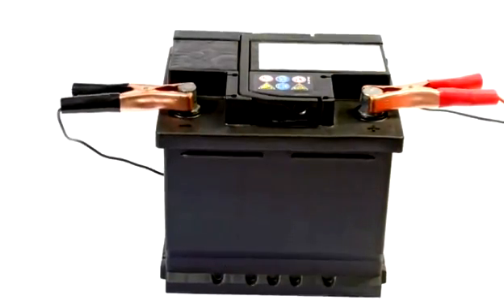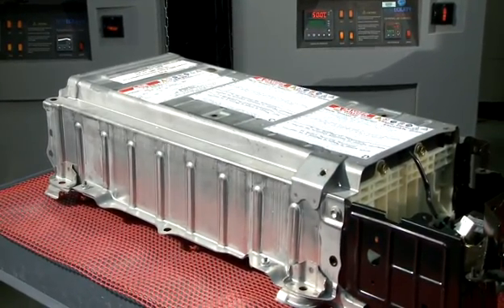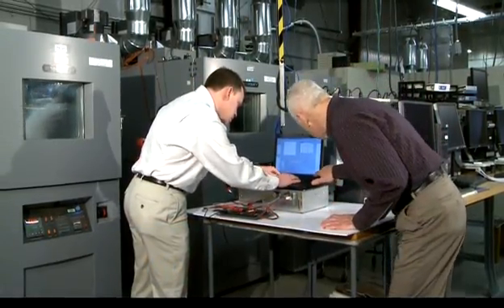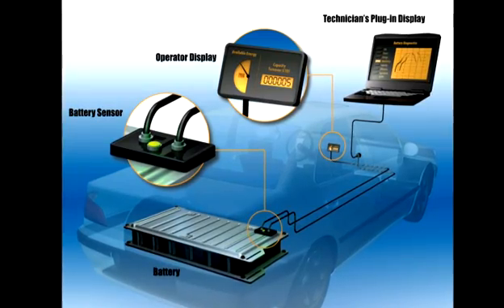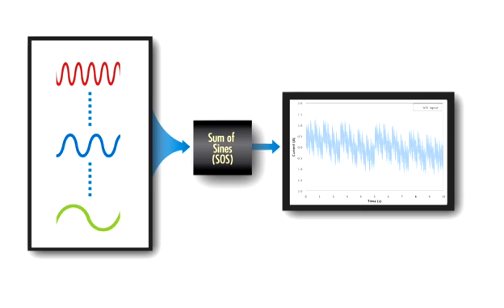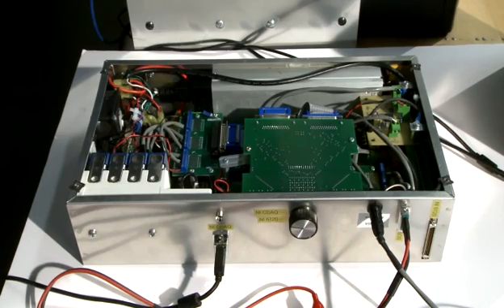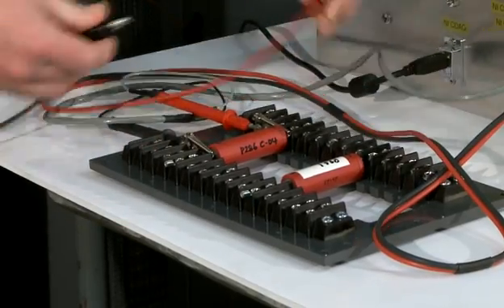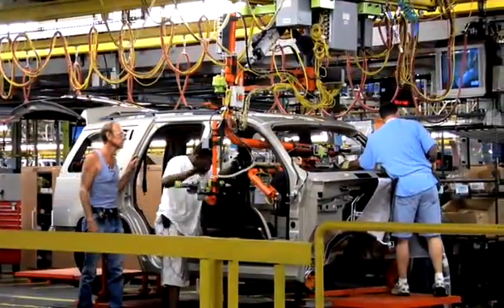Impedance Measurement Box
Energy storage devices, primarily batteries, are now more important to consumers, industries and the military. With increasing technical complexity and higher user expectations, there is also a demand for highly accurate state-of-health battery assessment techniques. IMB incorporates patented, proprietary, and tested capabilities using control software and hardware that can be part of an embedded monitoring system. IMB directly measures the wideband impedance spectrum in seconds during battery operation with no significant impact on service life. It also can be applied to batteries prior to installation, confirming health before entering active service, as well as during regular maintenance.